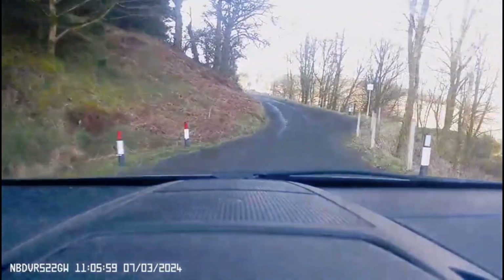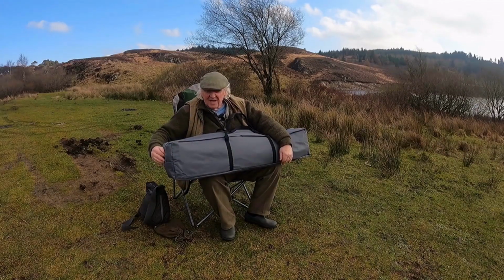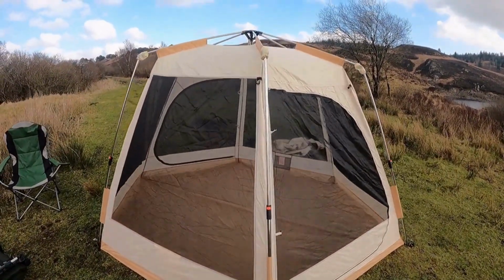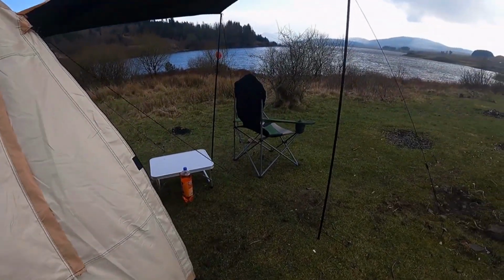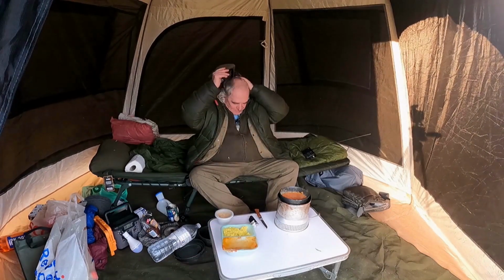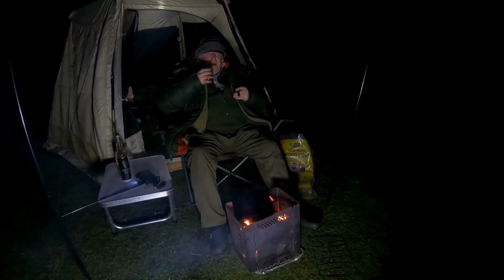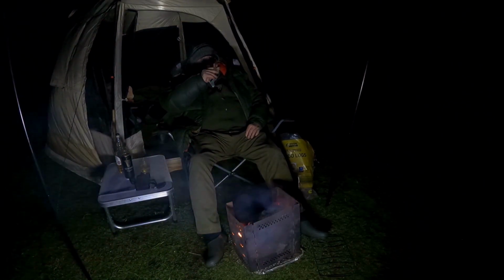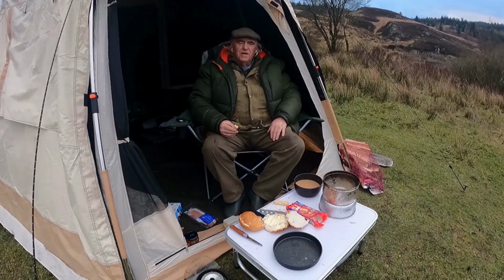Loch Doon with a Family size ExoskeletonTent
This looked like a mad idea, I spotted this tent on a totally unrelated site with mainly Asian imports, the info on the tent looked good but I was still sceptical, therefore I had to think hard before I parted with my cash.
Once I read the instructions the tent went up easily, being the first time out of the box it took longer than normal, but now that everything is set up it should take only a couple of minutes to erect in future. The material is very good and the inner space is excellent.
This tent would make a good family tent, I am not sure how it would stand up to high winds but can’t see it being a massive problem.
I can’t see anything to not like.
Join me on day two when I will be running the ten as a hot tent.

Help Fund Mac’s camping and help him get a Mini Campervan by me a coffee